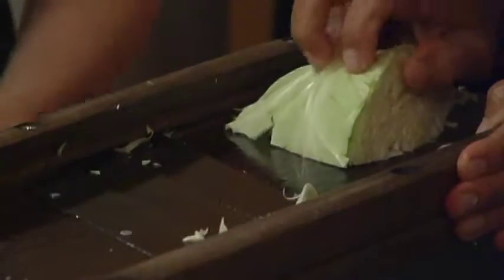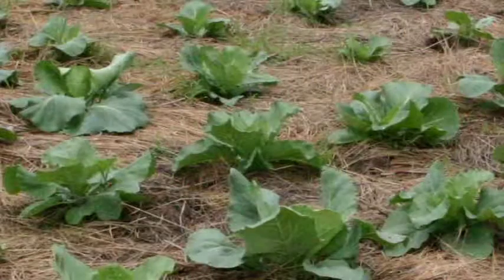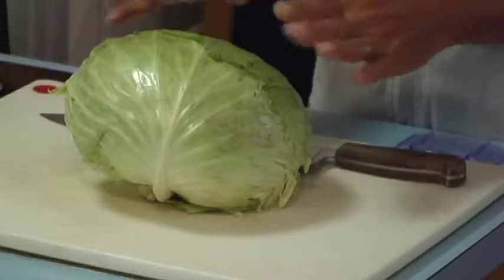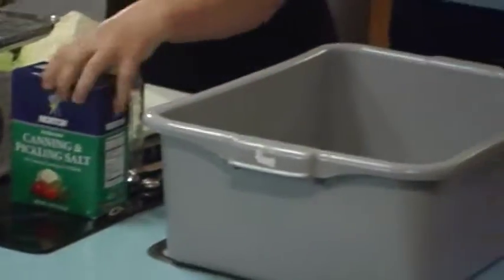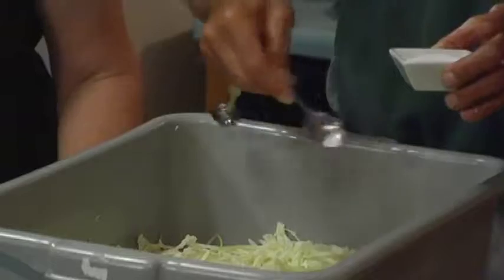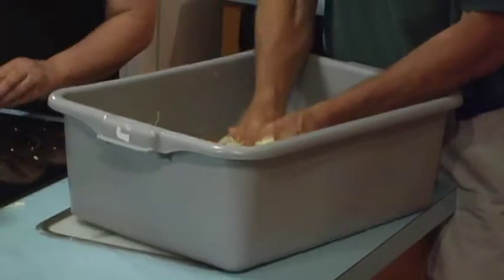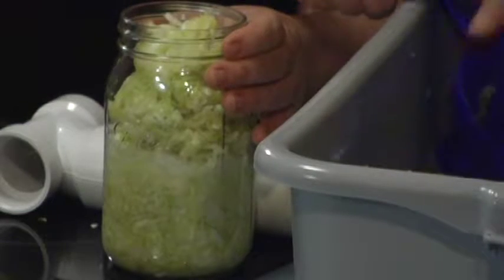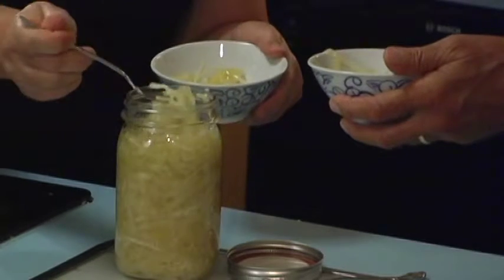MO Deep Roots - Making Sauerkraut with Dan K 2013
Member created content from the programming archives of Columbia Access Television, the public access television outlet that served the Columbia, Missouri, area from 2004 through 2019.